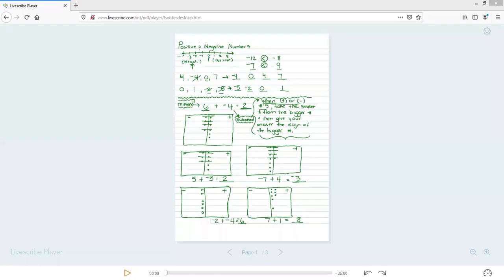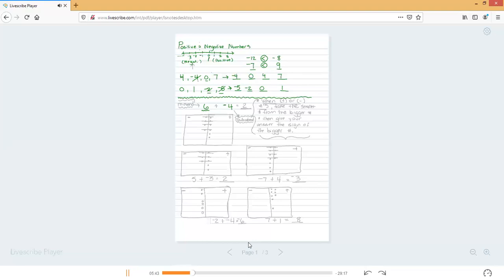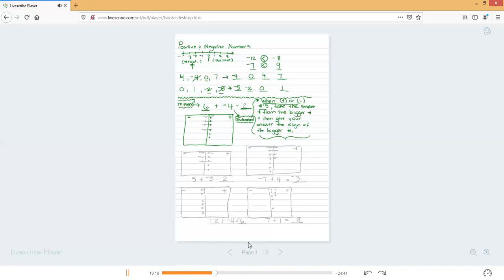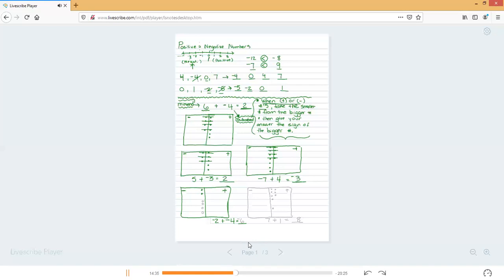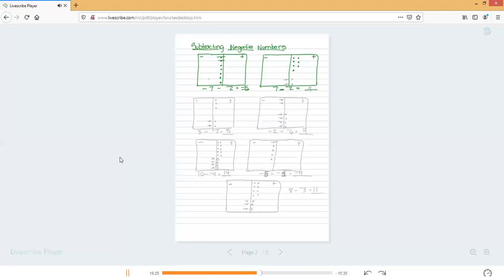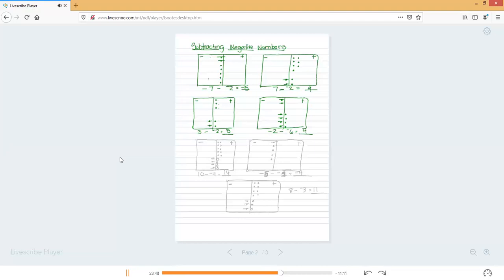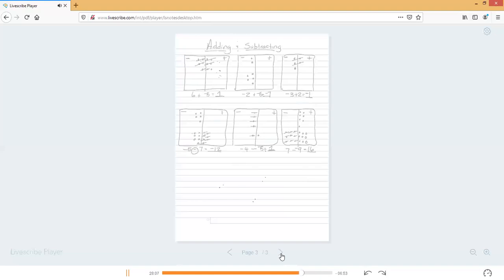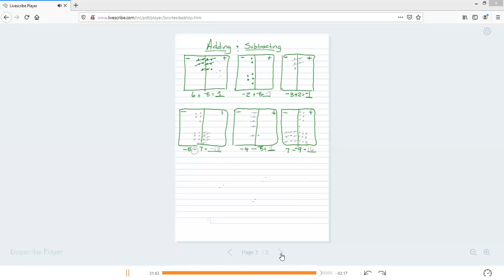Integers - Adding and Subtracting Positive and Negative Numbers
Adding and subtracting positive and negative numbers using Algebra Mats. This is for the 5th grade student.